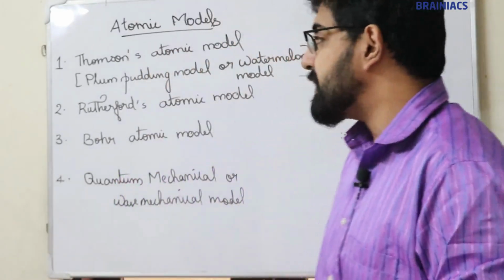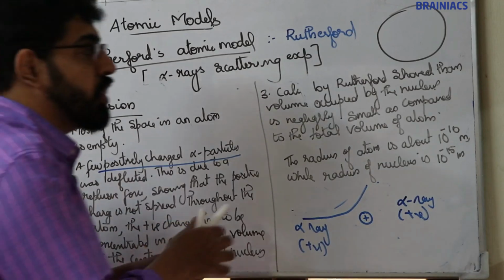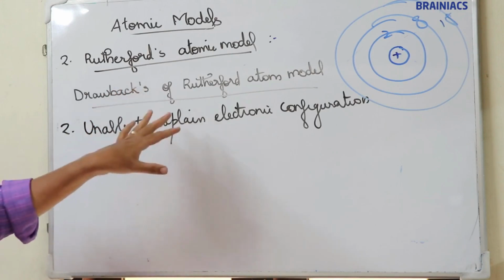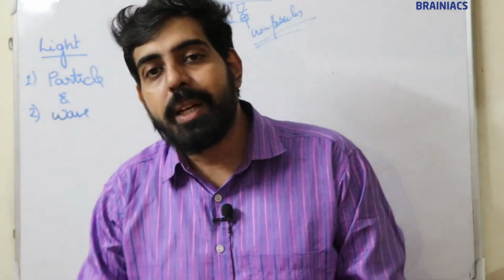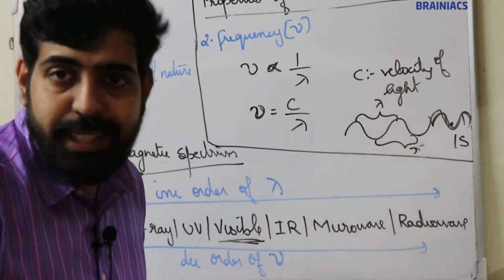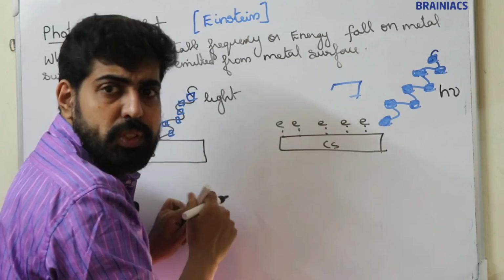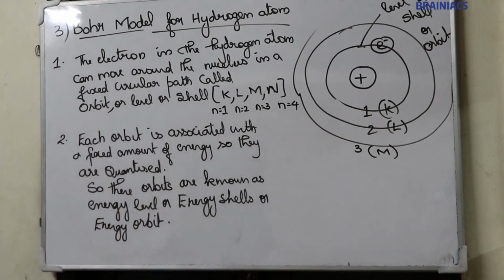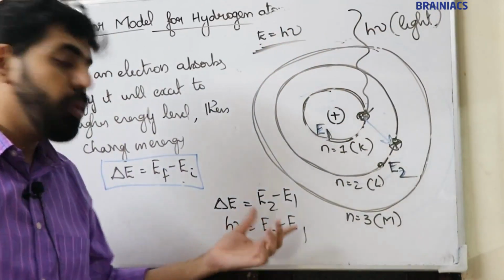ATOMIC STRUCTURES #2|BRAINIACS CLASSES|TARGET NEET 2024|NCERT LECTURES IN ENGLISH#neettamilnadu